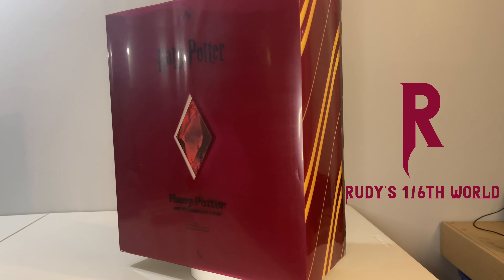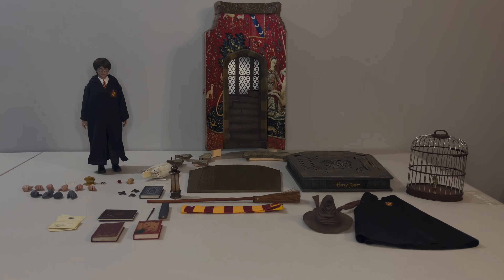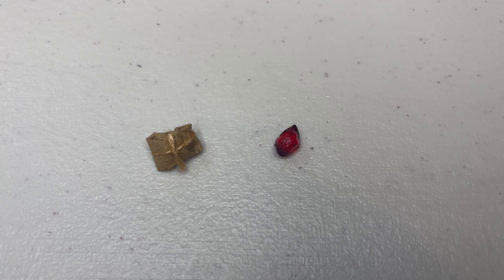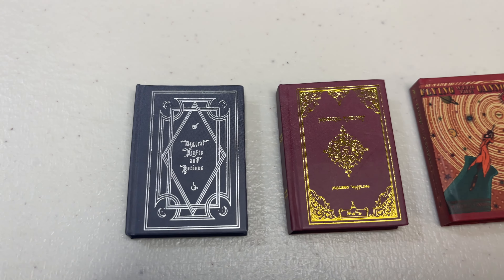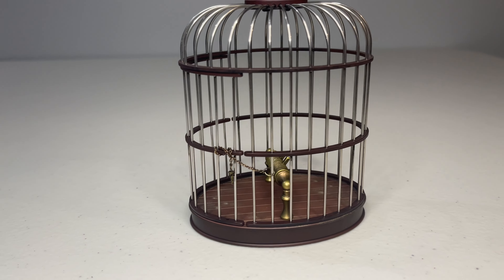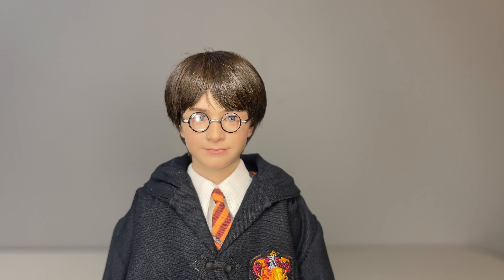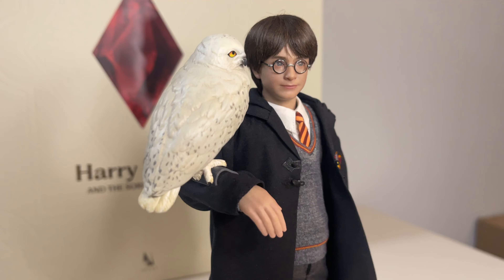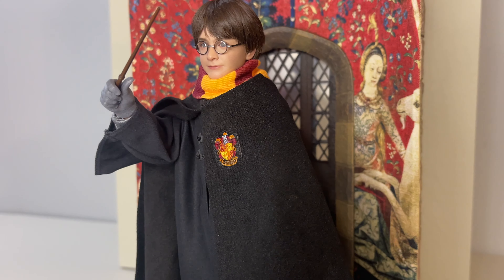INART: HARRY POTTER (HARRY POTTER & THE SORCERER'S STONE): NEW FIGURE SHOWCASE (EP. 134)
Hey Everyone and welcome back for another installment in our new figure showcase series, and for today's episode we'll be taking a look at the Inart sixth scale Harry Potter figure release based on the character's appearance in the first movie "The Sorcerer's Stone"